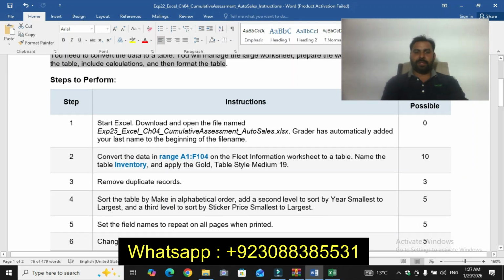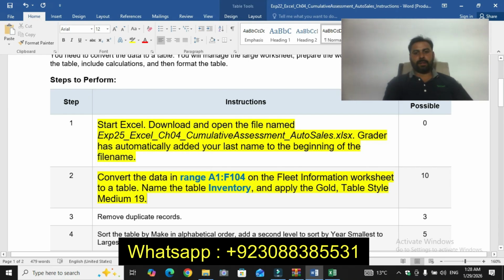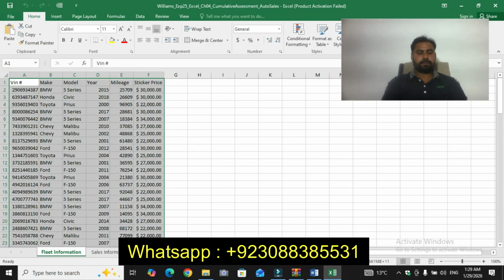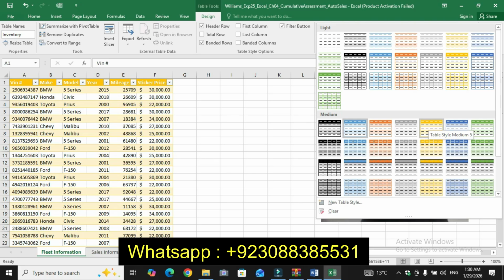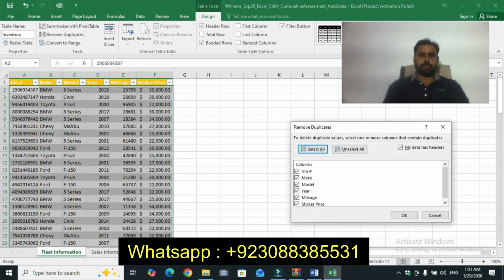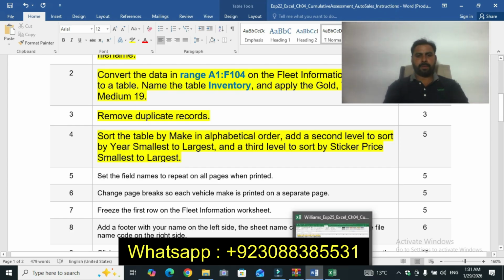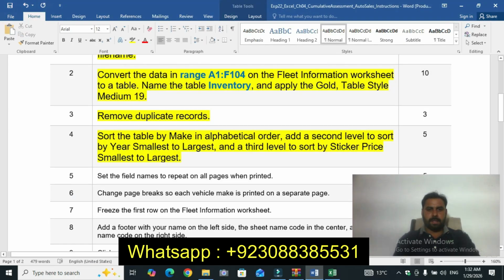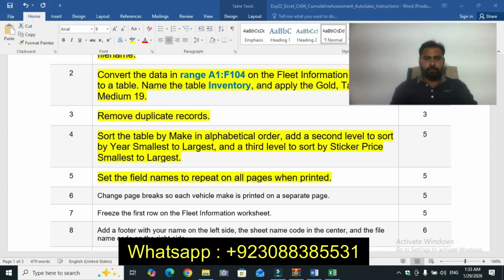Exp22_Excel_Ch04_CumulativeAssessment_AutoSales | Excel Chapter 4 Cumulative Assessment Auto Sales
SAM Keywords
independentproject4- 6

IntegratedProject_1 - LaundryUProposal
COMPREHENSIVE FINAL EXAM (2HR 60Qs)
Exp22_Excel_Ch04_Cumulative - Insurance Claims 1.1
GO19_AC_COMP_GRADER_CAP1 - Front Range 1.1
Exp19_Access_Ch04_ML1 - Hotel Chain 1.0
Exp19_Access_Ch04_Cap - Foodies Forms and Reports 1.2
GO16_AC_CH01_Grader_1F_AS_Literary Festival Events
Exp22_Word_AppCapstone_IntroAssessment - Research 1.1
Exp19_Word_Ch01_ML1 - Water 1.2
exp19 word ch02 cap assessment personal finance
exp19_word_ch02_hoeassessment_maintenanceContact us